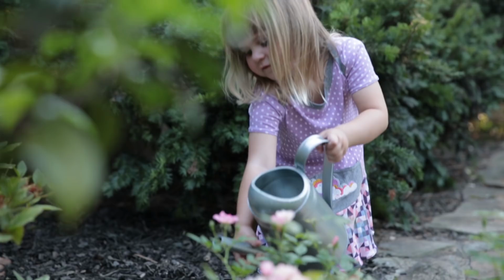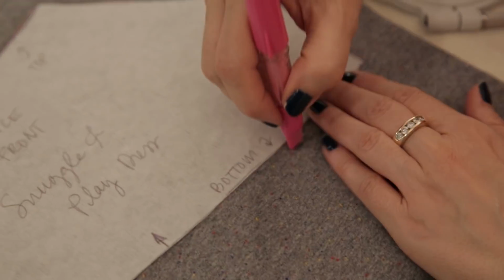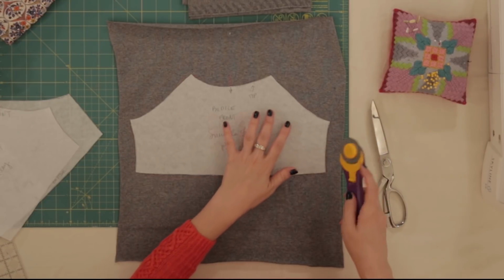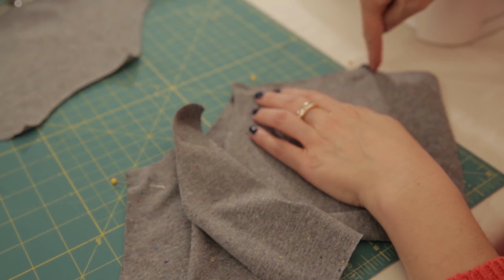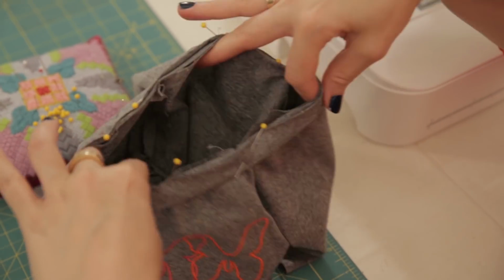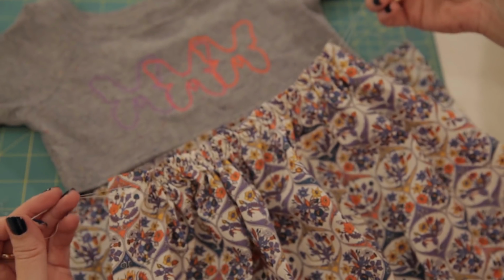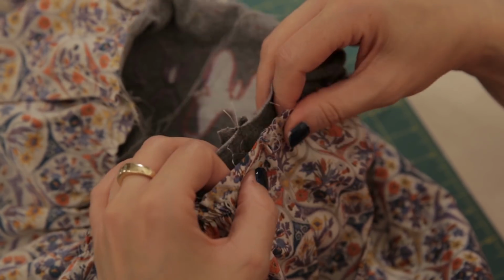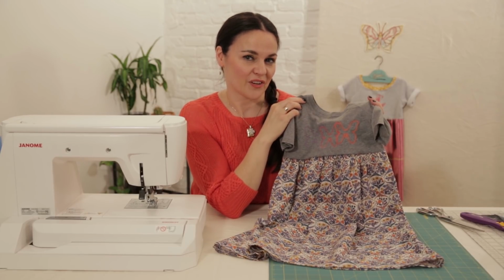Anna Maria Horner + Janome - Snuggle & Play Dress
Introducing the Snuggle & Play Dress inspired by my feisty, littlest girl, Mary Anna, who loves being able to get dressed by herself every morning. The ease and comfort of the stretch knit top of the dress makes it simple for her to pull over her head, and adding a little embroidery to the front allows her to tell which side is front and
which side is back. Really, I feel so lucky that I get to play around with all of the embroideries in the Janome Skyline S9, especially because I contributed an embroidery collection that is part of the machine's design library!